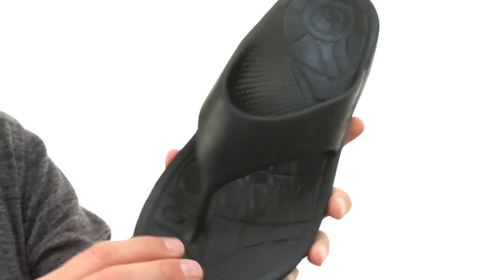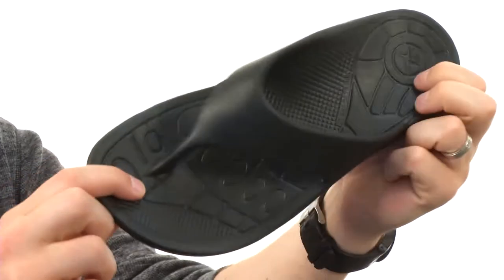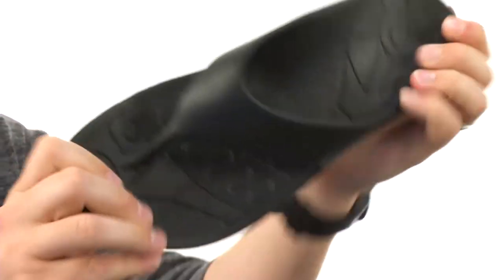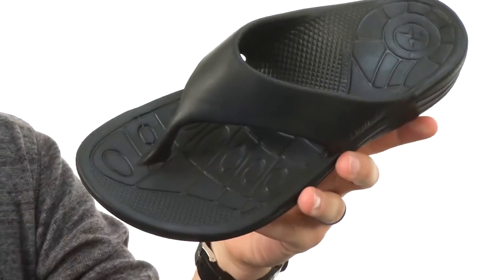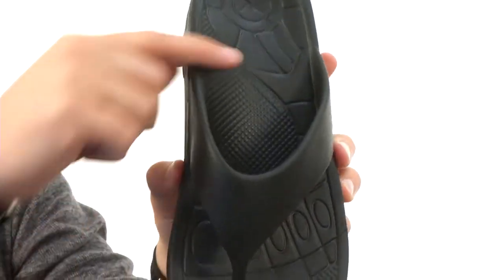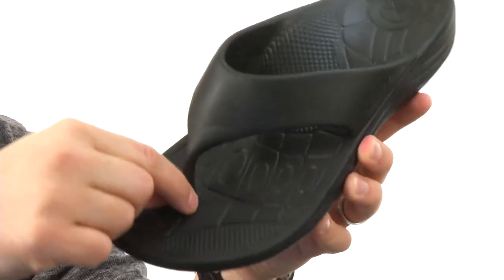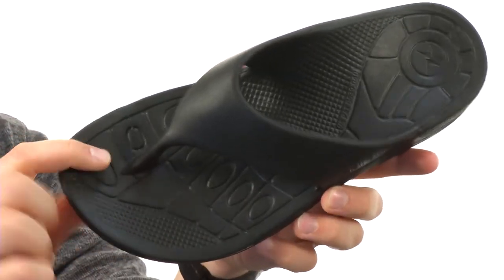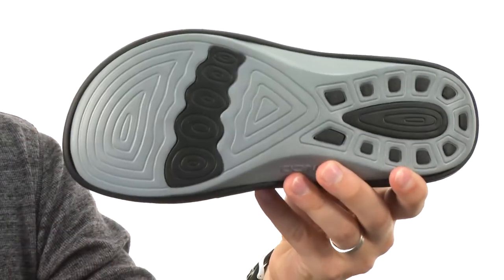Aetrex Lynco Flip SKU:8663690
Leave it to the Lynco Flip to provide lasting comfort from day-to-night.
Made with UltraSKY™ injected EVA foam.
Slip-on sandal with a soft toe post and an open toe.
Built-in Lynco® support footbed contours the foot for added comfort.
Dual-density, man-made outsole.
Imported.